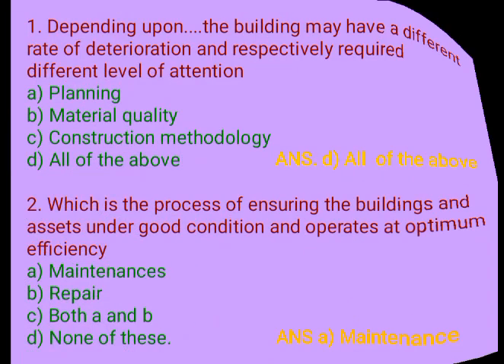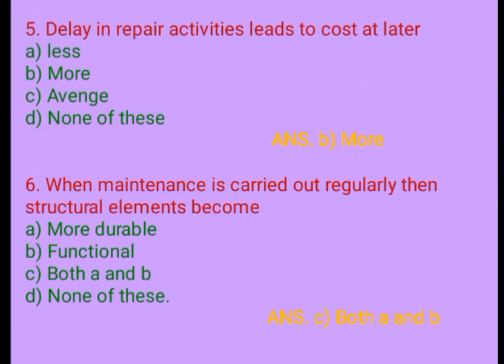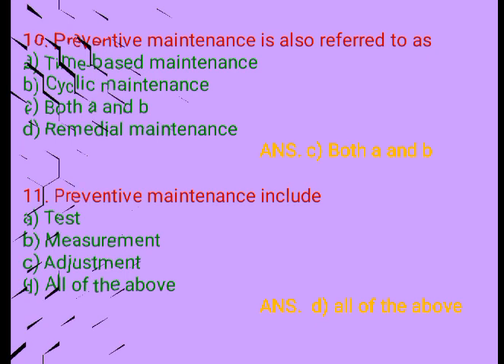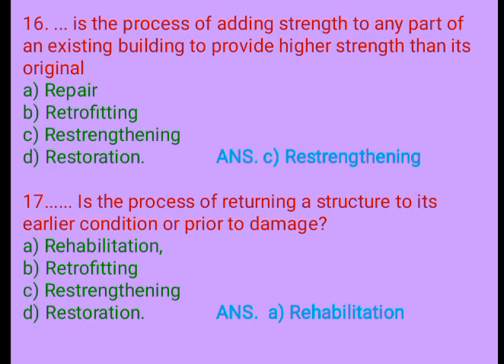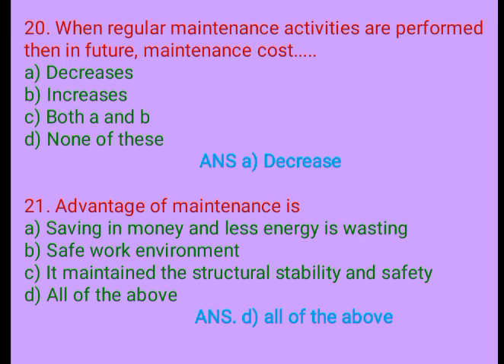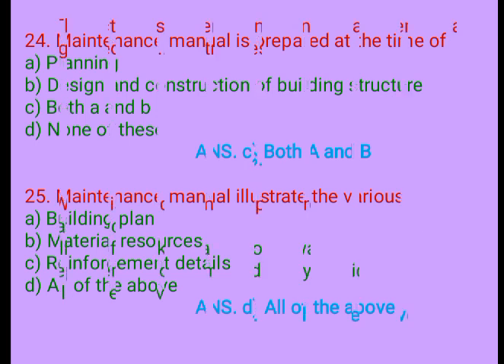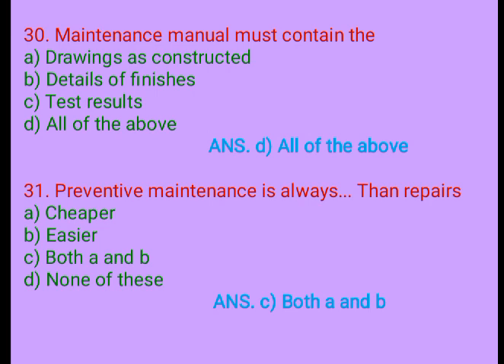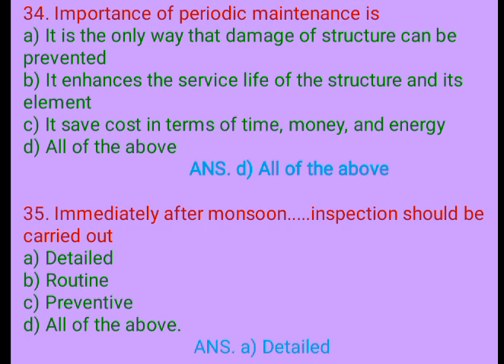Important MCQ on basics of maintenance and repairs |maintenance and repairs of structures | 22602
About video, In this video series we have started short lectures on mcq on maintenance and repairs of structures,

In this video you are going to see important 35 mcqs with answer of basics of maintenance and repairs 1th unit of basics of maintenance and repairs of structures

important mcq Mrs

Basic of maintenance and repair

Basic of maintenance and repair mcq